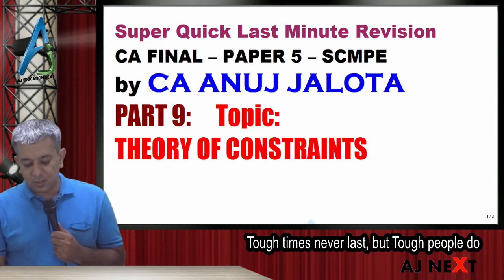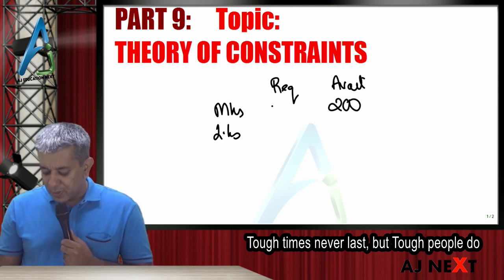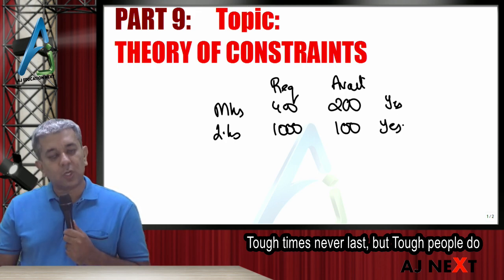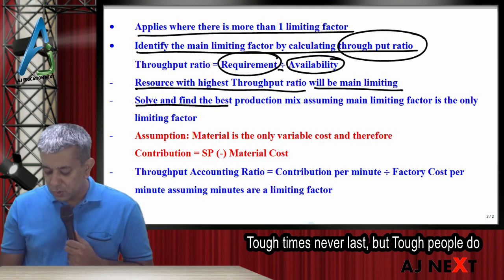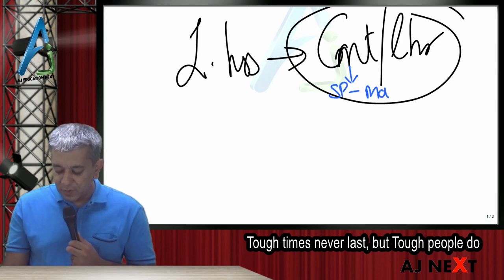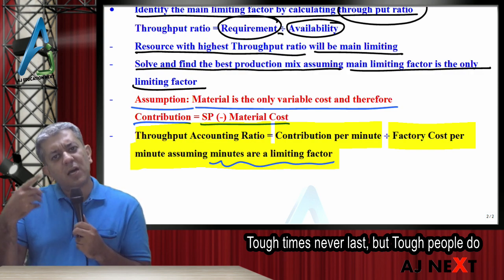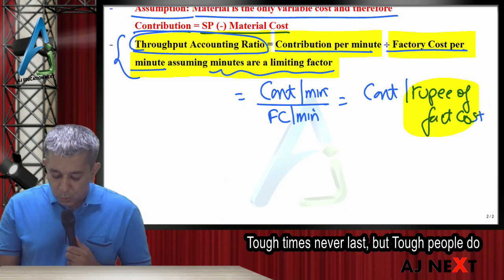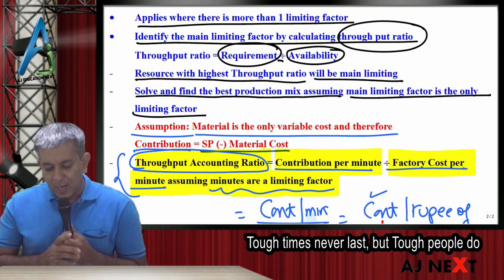SCMPE #9 - Super Quick Revision Theory of Constraints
This is Super Quick Last Minute revision of CA FINAL – PAPER 5 - SCMPE by CA ANUJ JALOTA. It will help the student to revise the important concept of Theory of Constraints